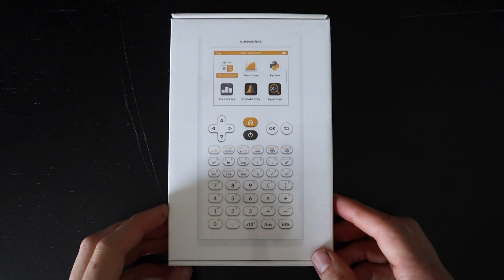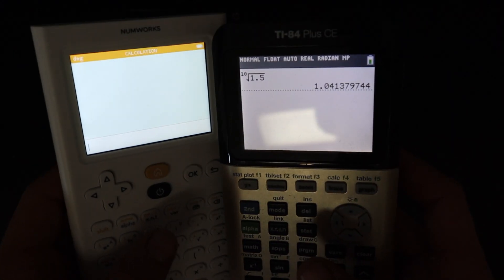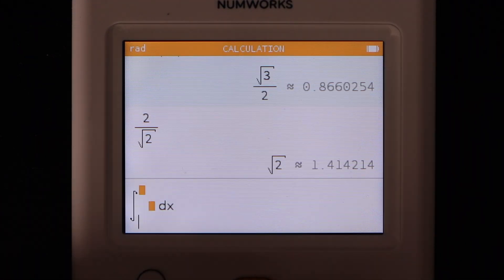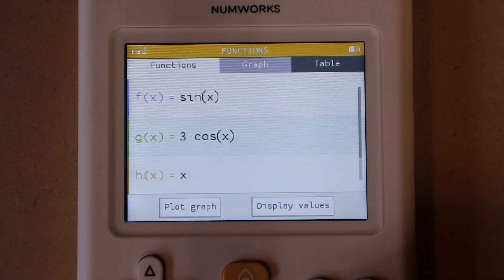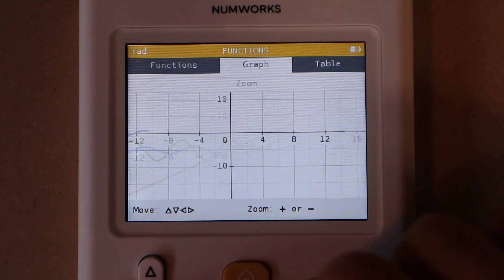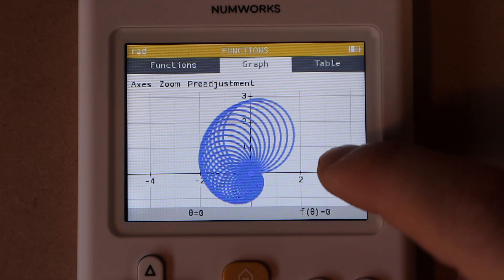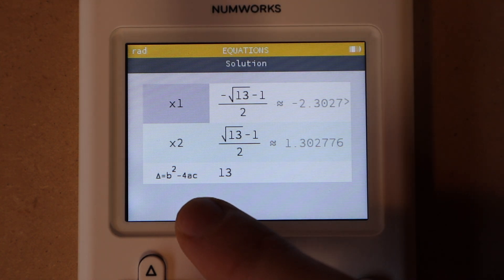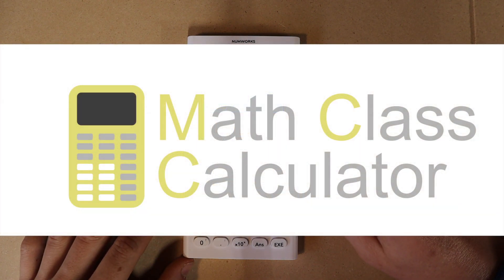Numworks Graphing Calculator Review and Unboxing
The Numworks Graphing calculator is simple alternative to popular graphing calculators like the TI-84 Plus and CASIO fx series calculators. The Numworks has all the necessary functions for a high school math class and has the ability to do things like giving exact answers. It does not however, have a computer algebra system meaning that it cannot do most operations involving unknown variables.